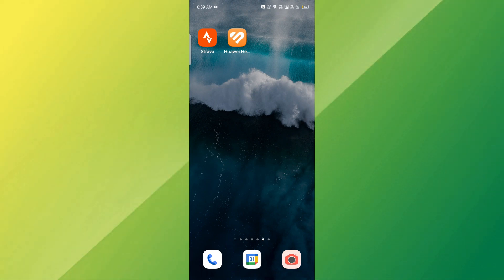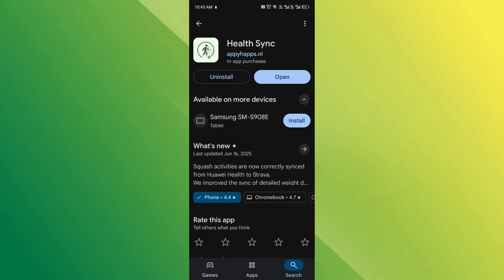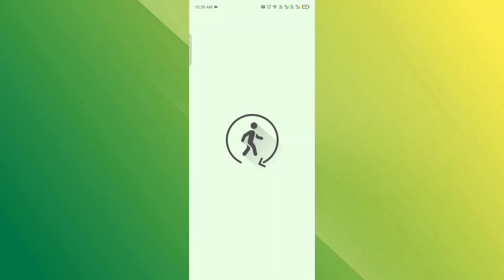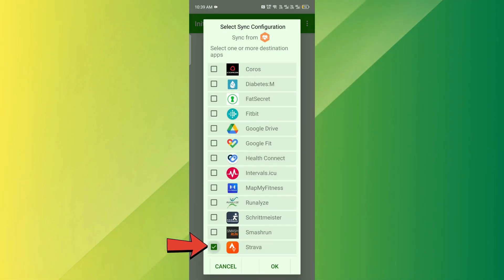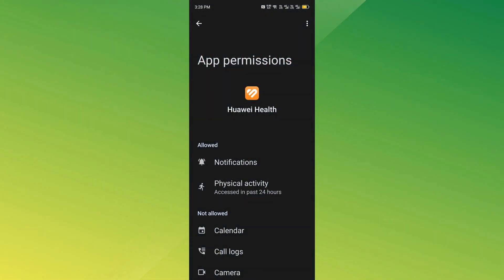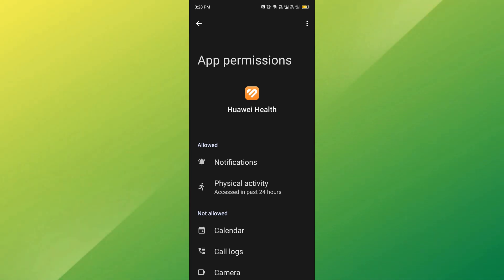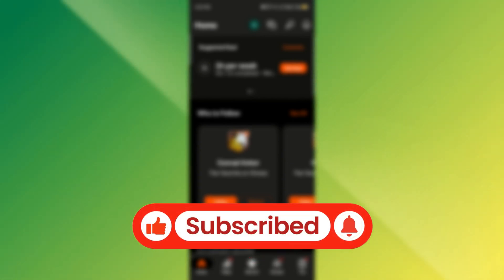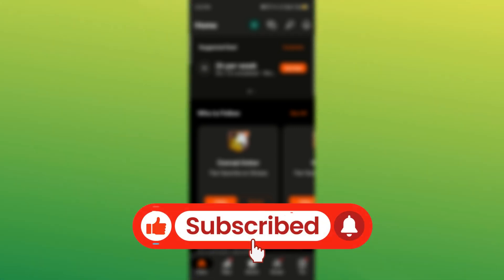Huawei Health Not Syncing With Strava - QUICK FIX!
Huawei Health  Not Syncing With  Strava